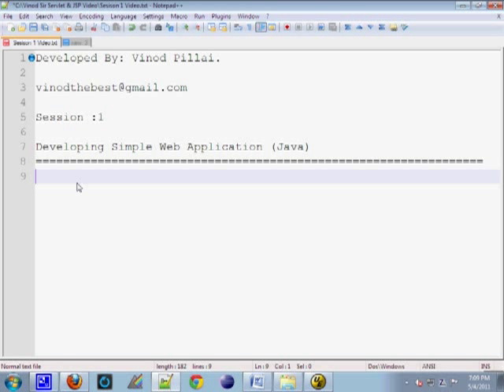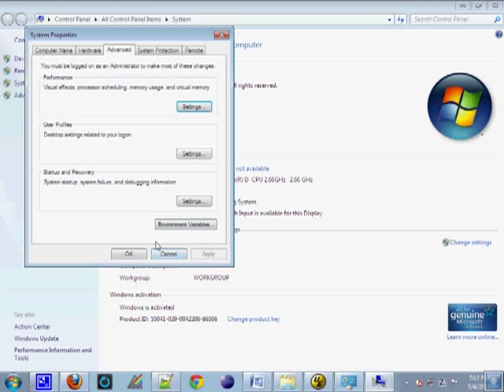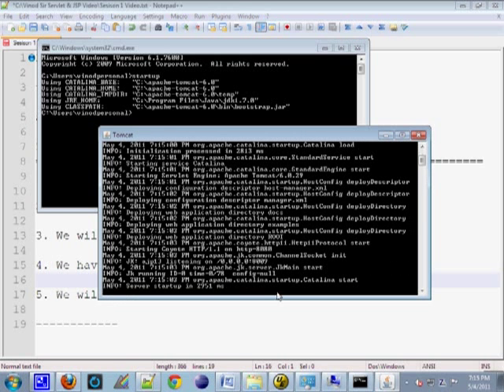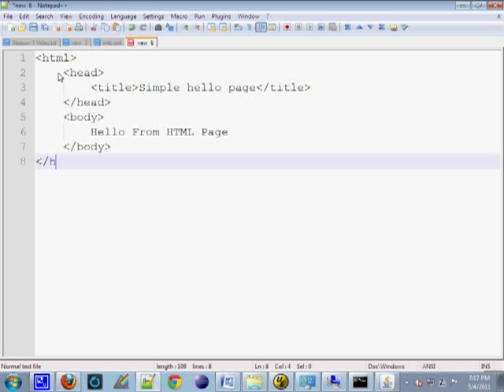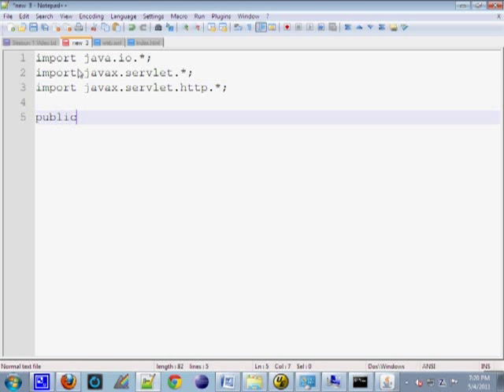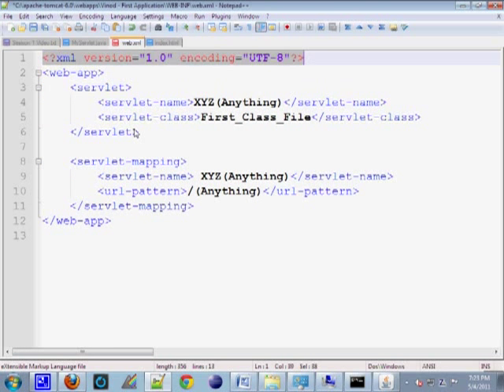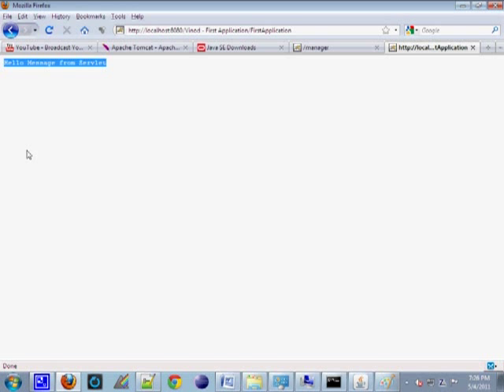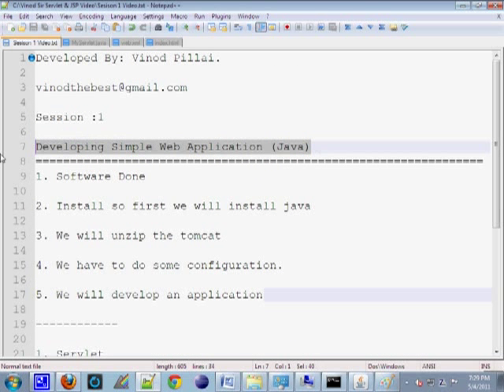Servlet Hello World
Developing Simple Web Application (Java)
1. Software Done

2. Install so first we will install java

3. We will unzip the tomcat

4. We have to do some configuration.

5. We will develop an application